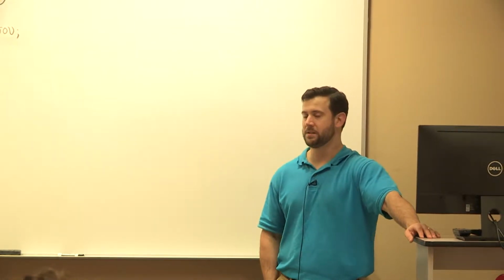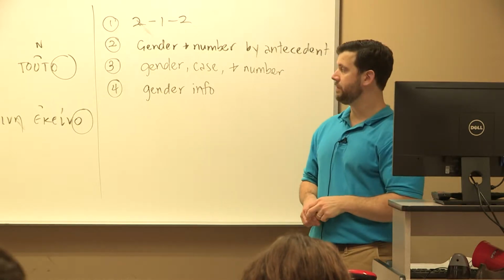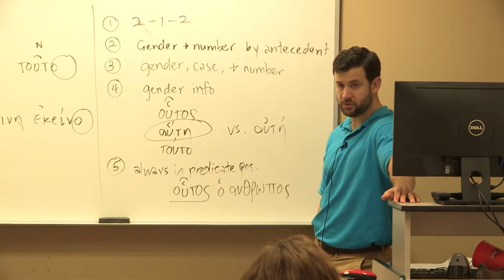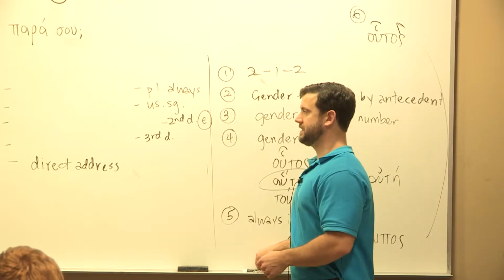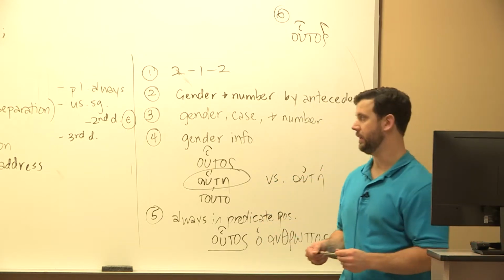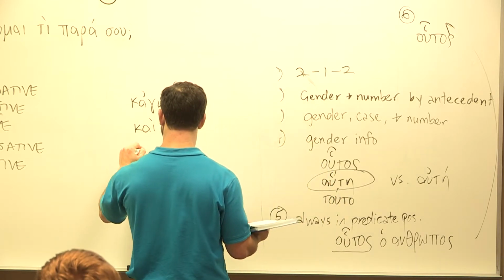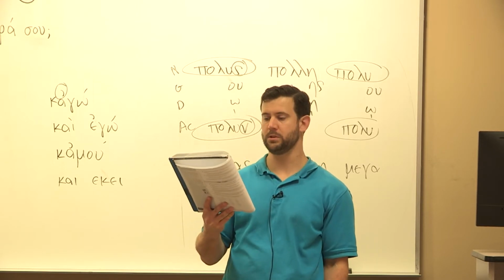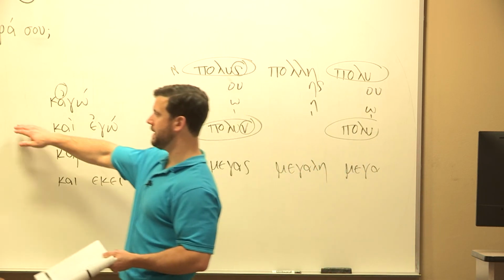GREK: Module 5: Demonstrative Pronouns/Adjectives